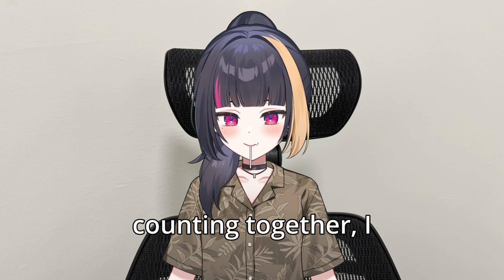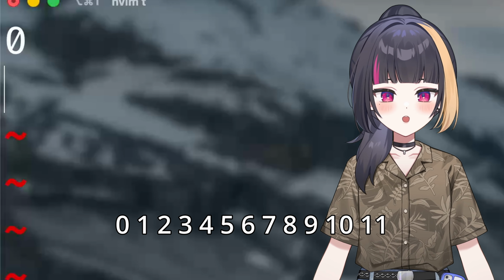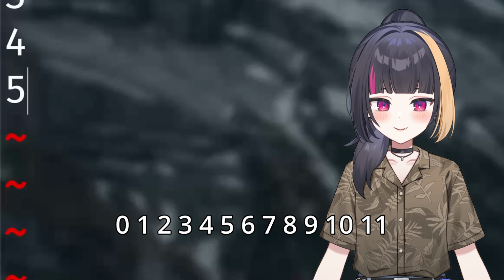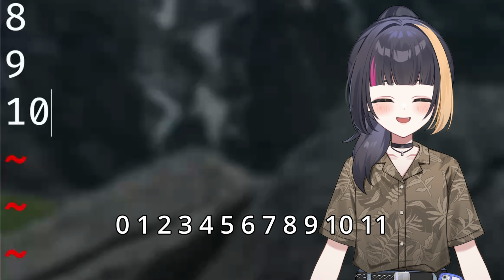Music Theory Lesson 0 from 0 to 11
Did you know music only uses 12 notes? That's it. Every song ever written — from Beethoven to Billie Eilish — uses the same 12 notes. In this video, I break down Music Theory Lesson 0: counting from 0 to 12, understanding the chromatic scale, octaves, and the major scale formula —

💬 Comment your favorite number between 0 and 11 — mine's 7.